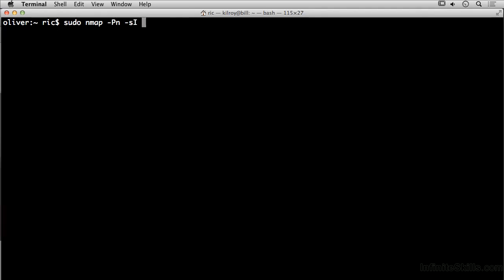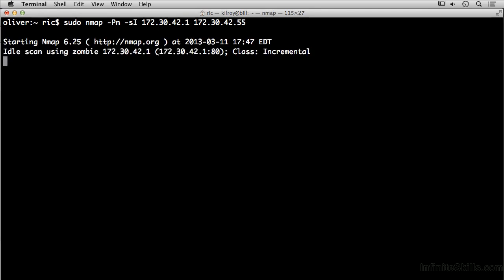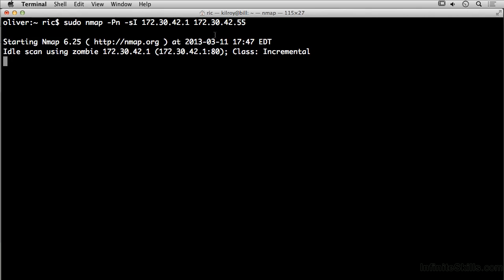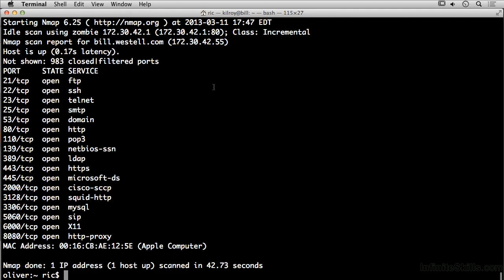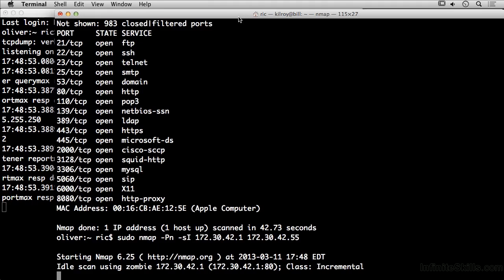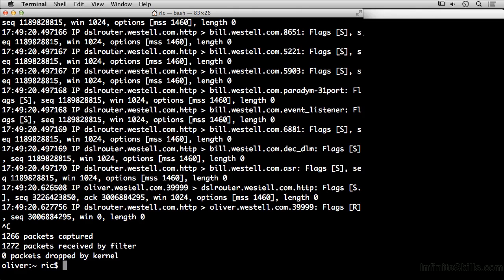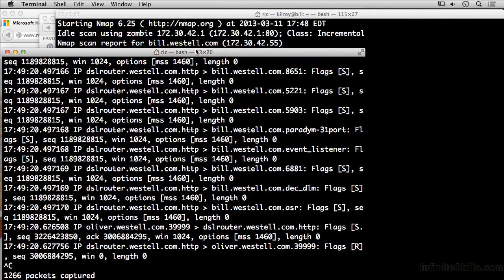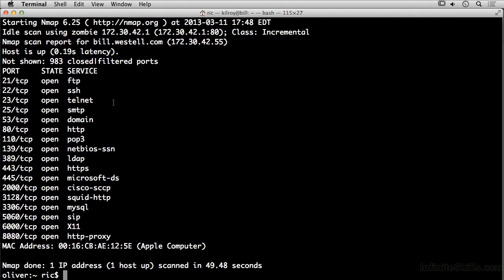Stealth Scanning Explained: Evading Detection Like a Pro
Stealth scanning is a technique used by ethical hackers and cybersecurity professionals to probe networks without being easily detected. In this video, we explore different methods like SYN scans, NULL scans, and FIN scans to understand how attackers stay under the radar. Learn how to defend against these threats and protect your network!